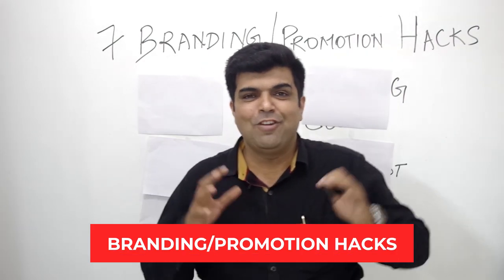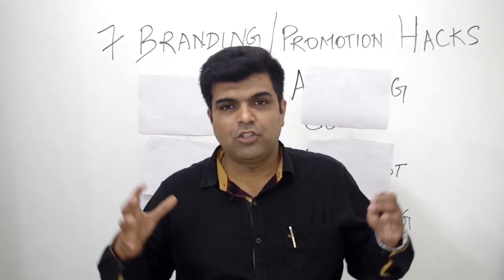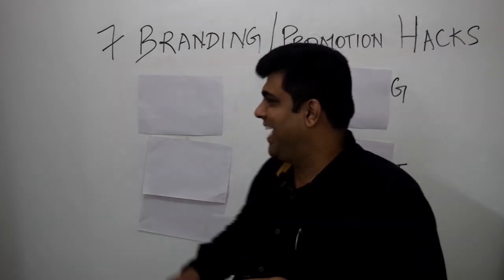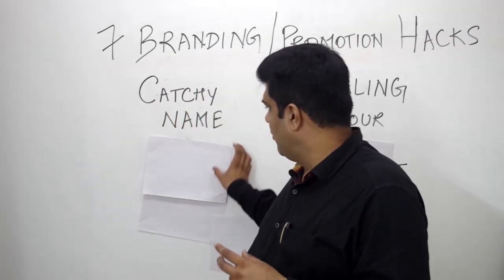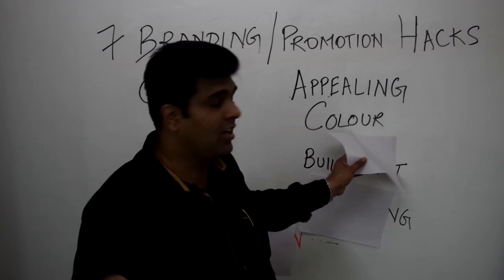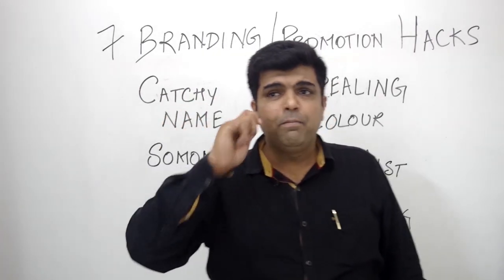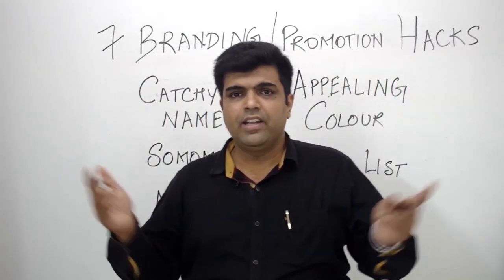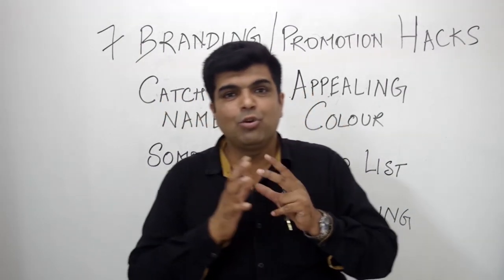🚀7 Restaurant Promotion Ideas to Earn 10X - FREE TRAINING - Restaurant Business 🥣 -